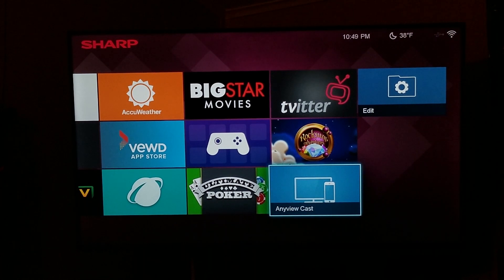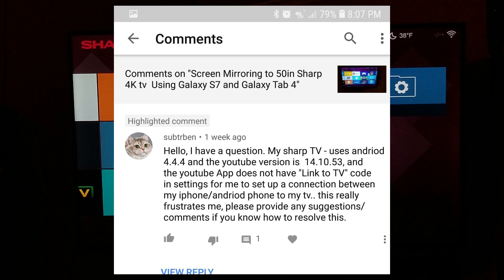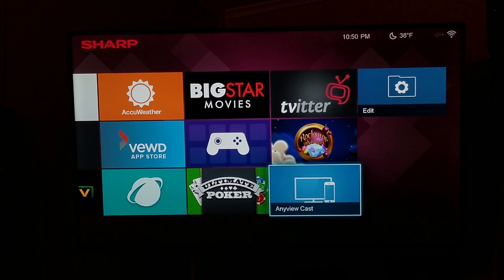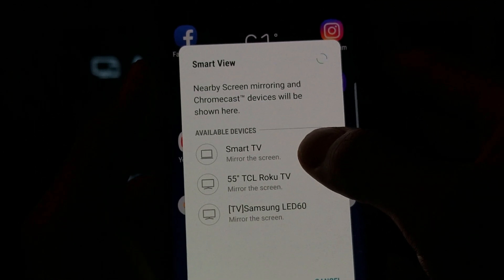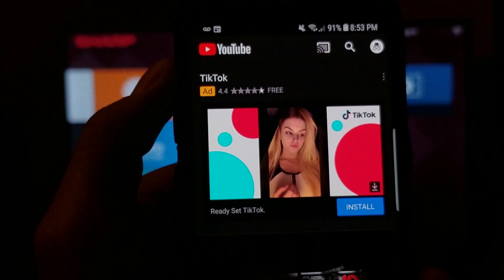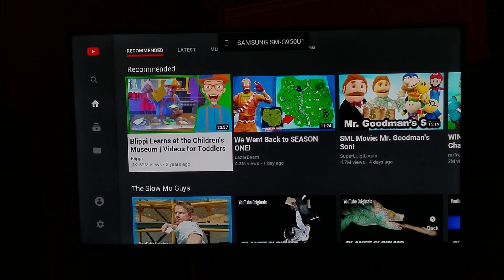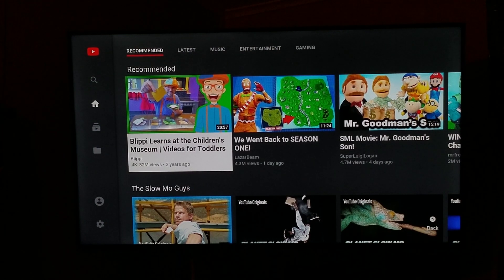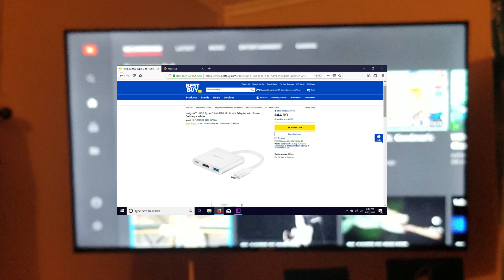SCREEN MIRRORING TO 50in SHARP 4K TV USING GALAXY S8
In this video I tried answering a question on a video that I put out over a year ago.

In this video I show you two options on screen mirroring your YOUTUBE to the Sharp 4K